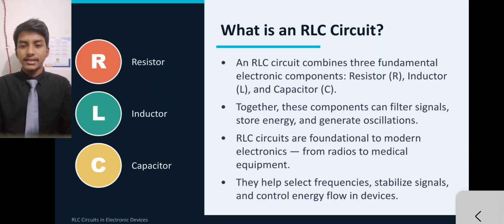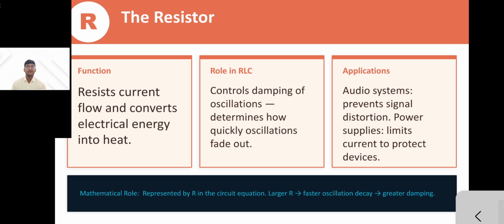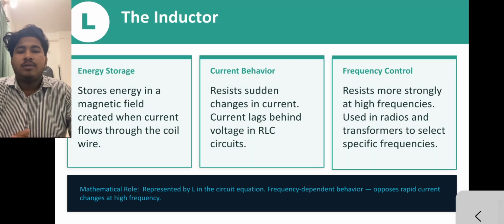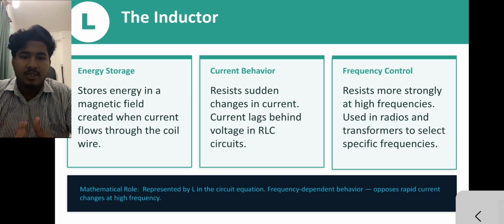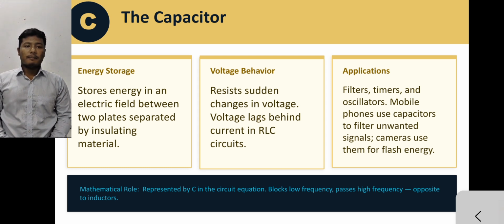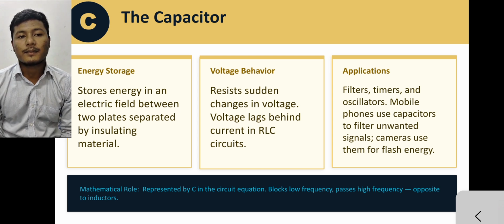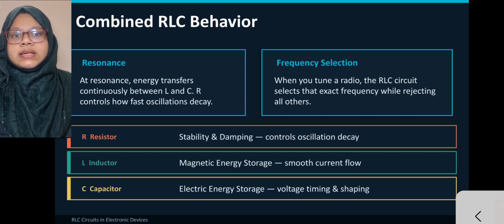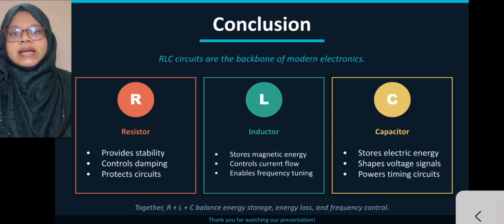May 24, 2026